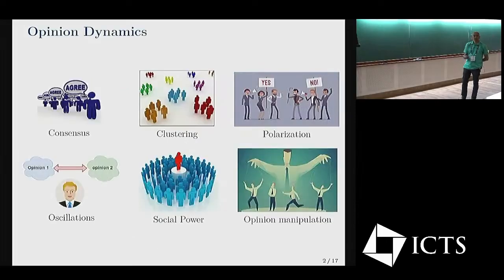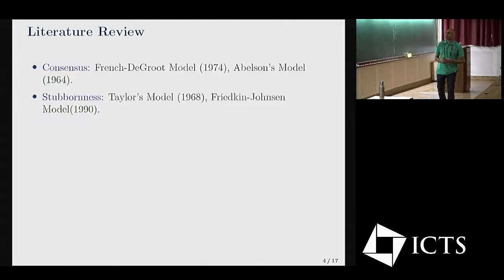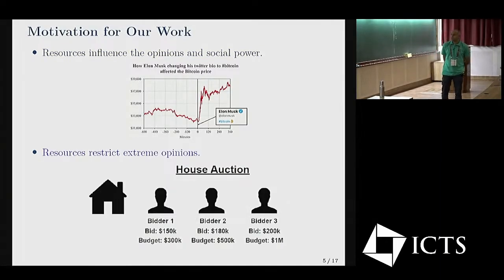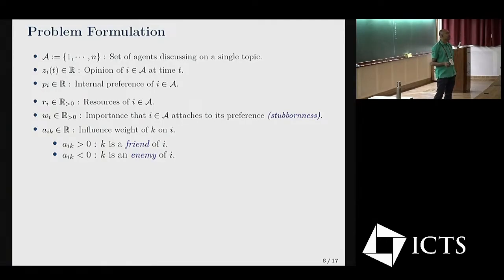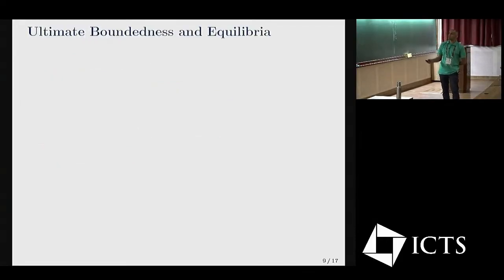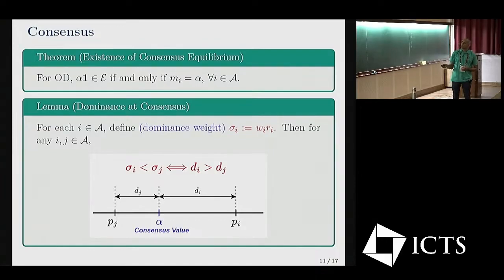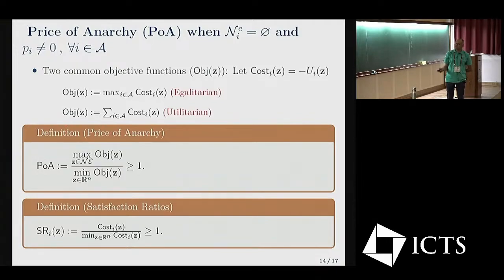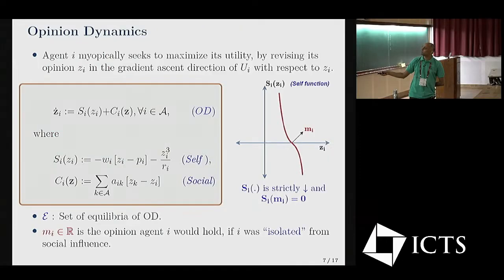Opinion dynamics for agents with resource limitations by Pavan Tallapragada